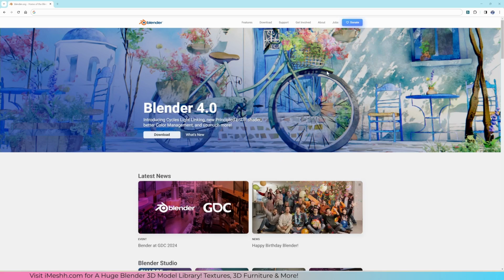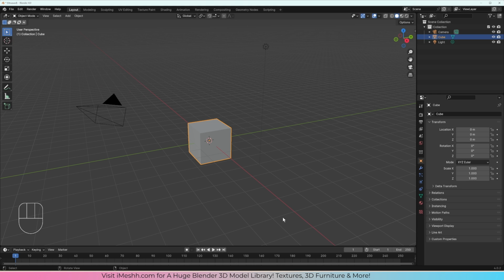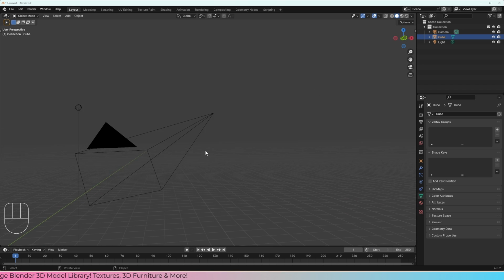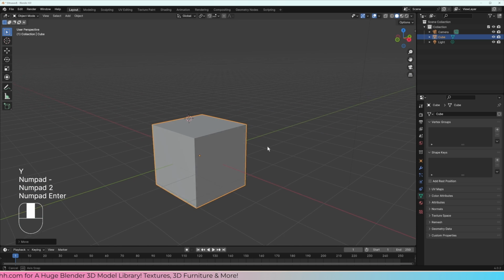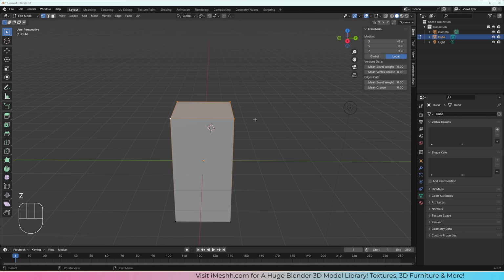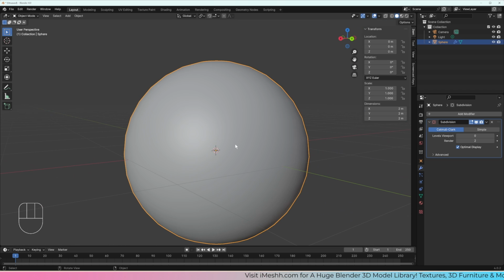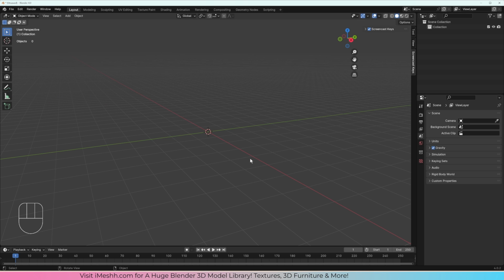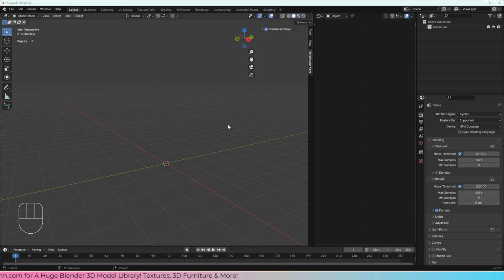PART 1 - Blender 4.0 - From Zero to Hero! Absolute Basics Introduction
for an incredible library to kickstart your career!

In PART 1 we will go over the basic user interface and understand how to get around